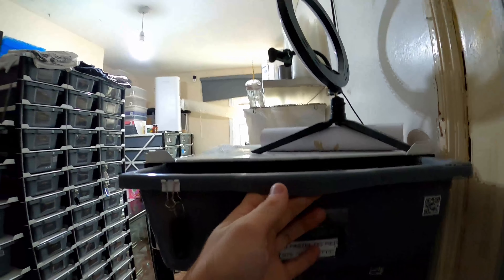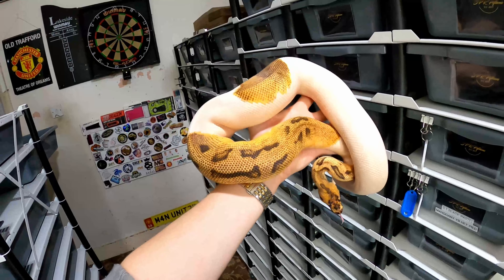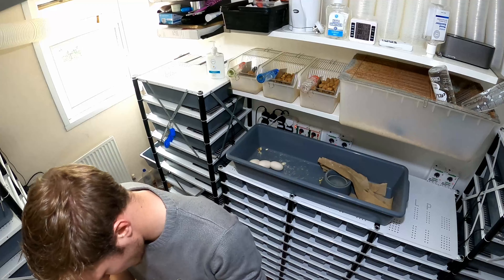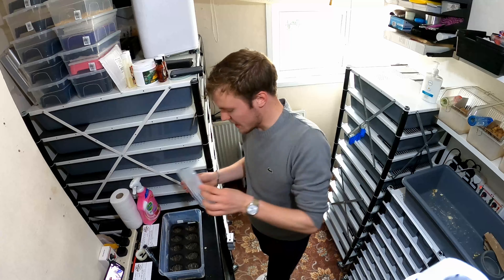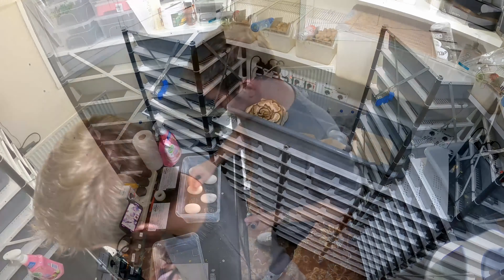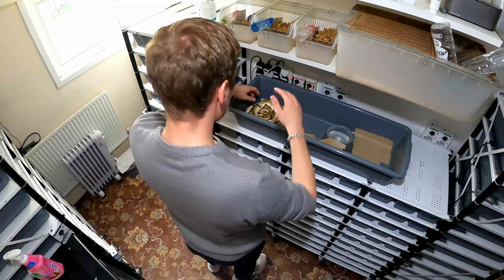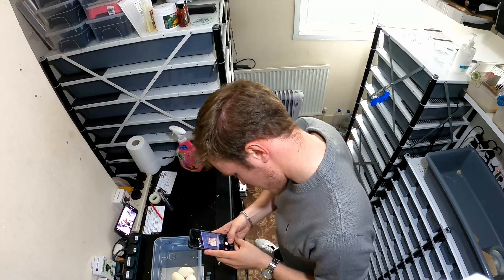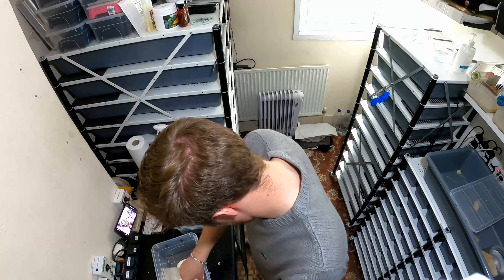Clutch 10 & 11 Double Egg Pulling - Creating the odds on Super OD Clown Pied & Calico Pieds Het DG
Clutches 10 & 11 were laid on the same day so thought this was an opportunity to pull the GoPro out and film some more eggs coming from females here at SPR Pythons. The goal for these clutches is Super OD Clown Pied & Calico Pied Het DGs so how many eggs were laid & collected...